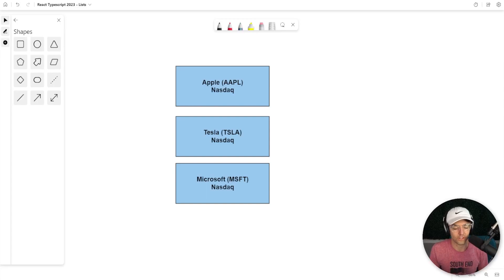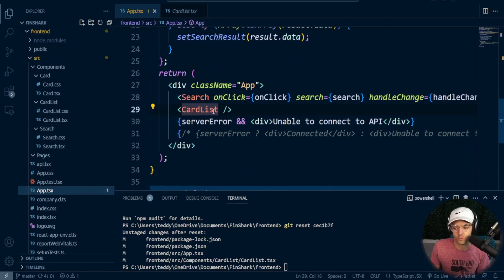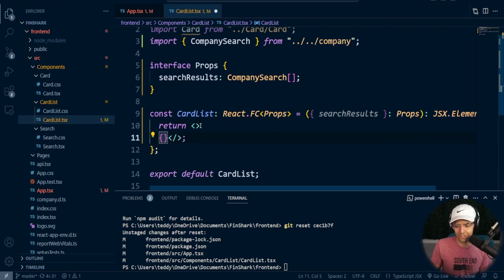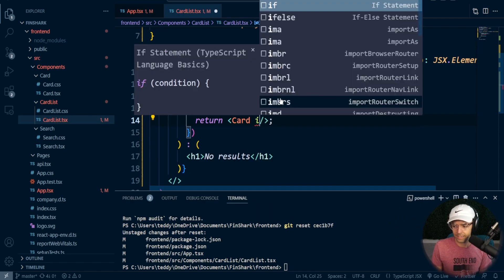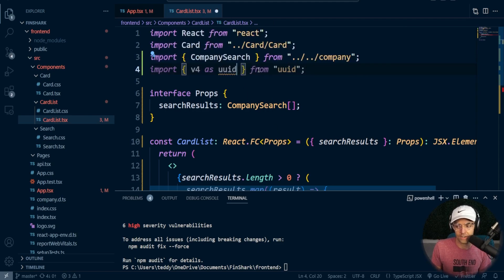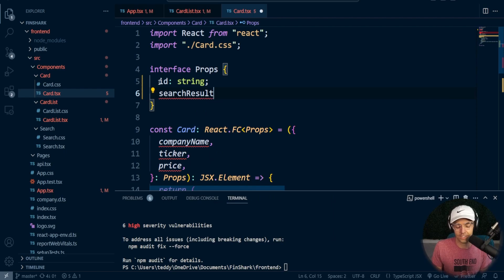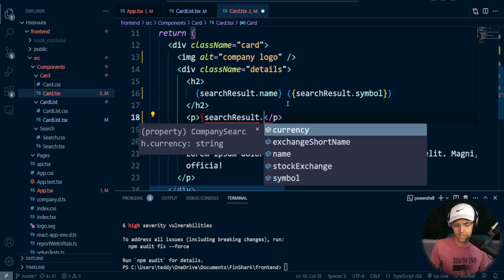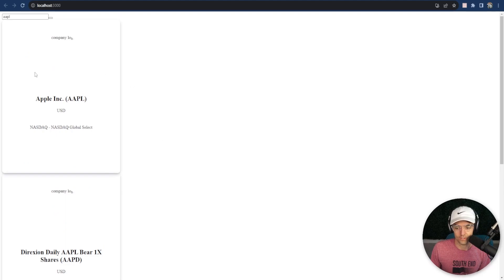React Typescript 2023 - 11. Lists